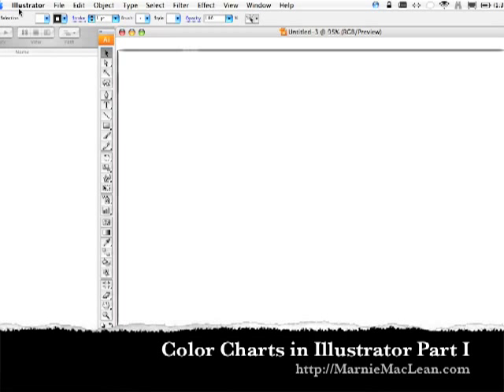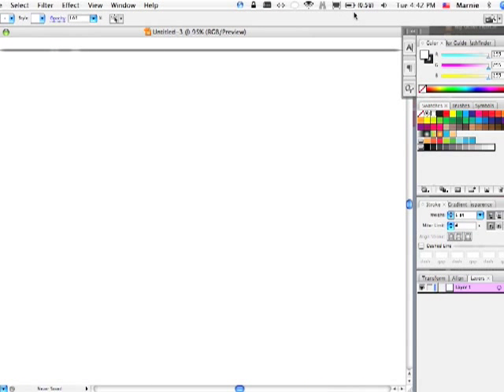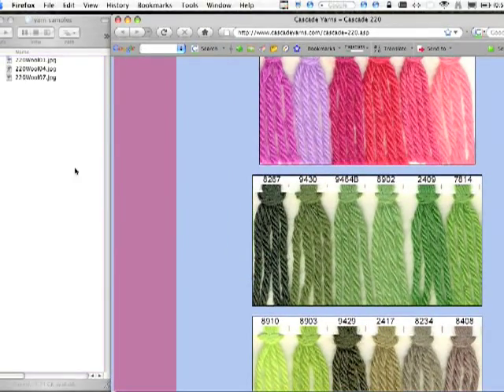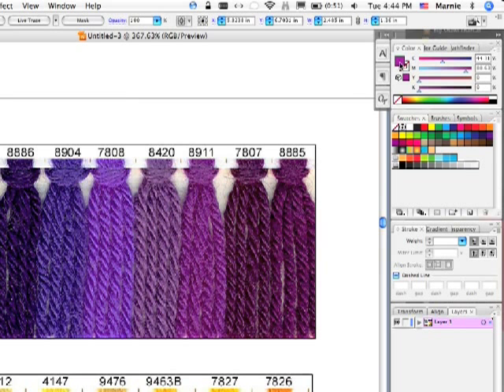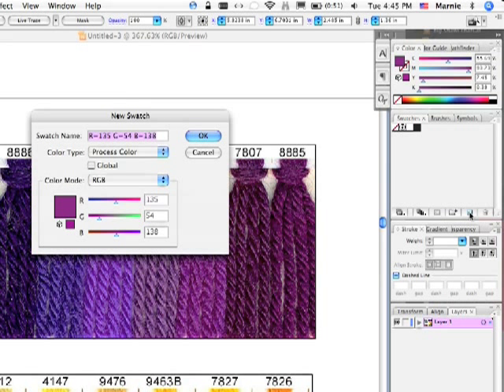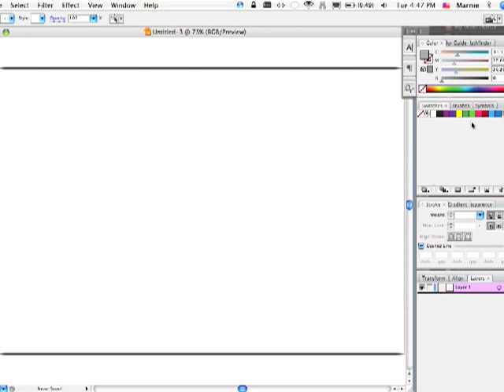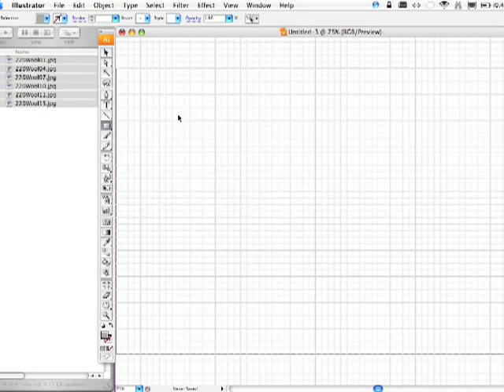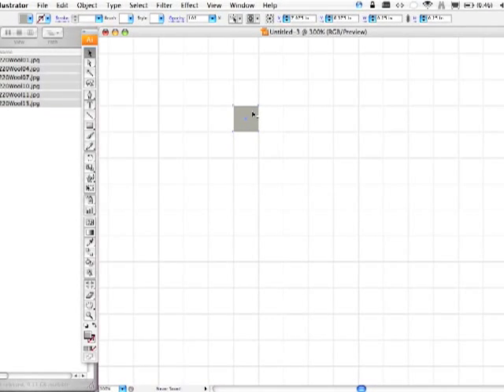Illustrator Color Charts part 1 of 3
Introductory tutorial for colorwork charts, primarily for knitters, crocheters and other crafters.
Demo shown in Adobe Illustrator CS3 on a Mac

This file has been saved down to Illustrator 10 format.

Don't forget to view the other two parts of this tutorial